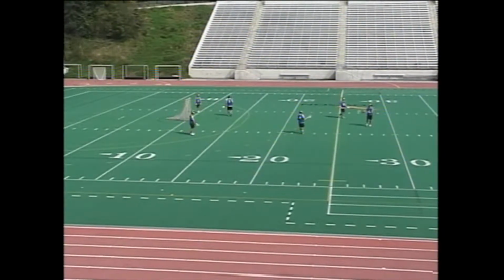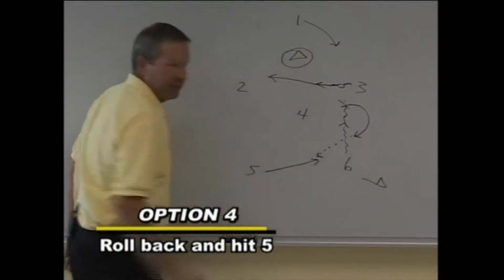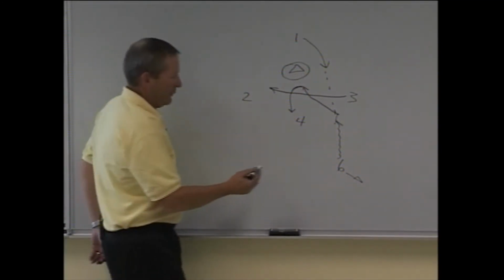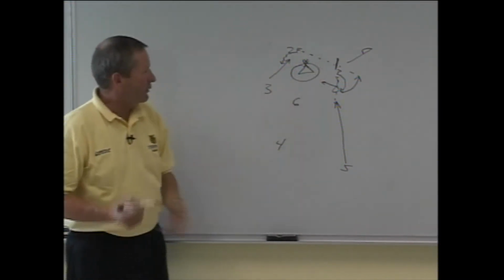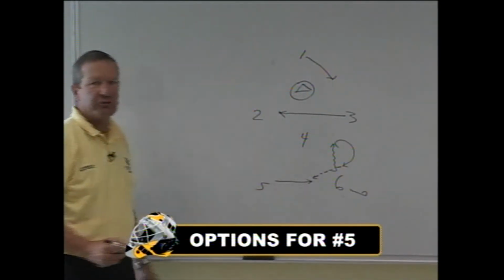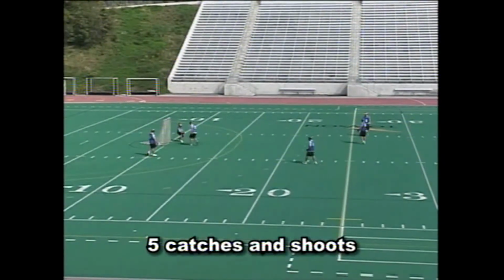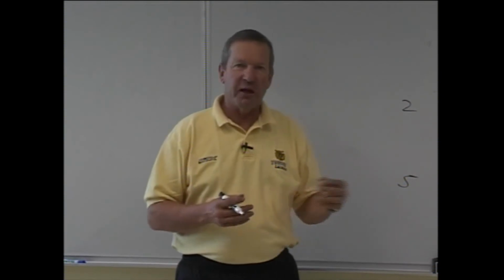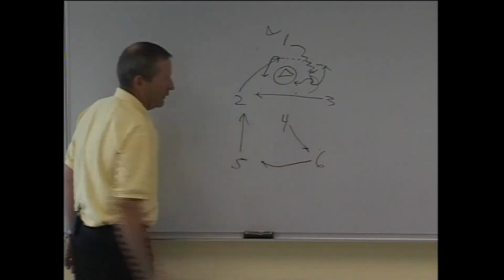Seaman 2 3